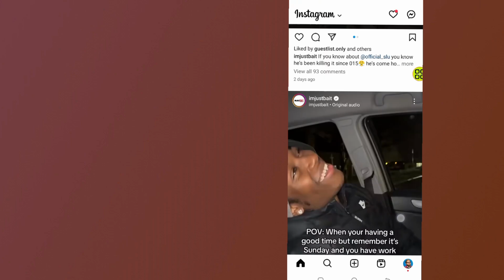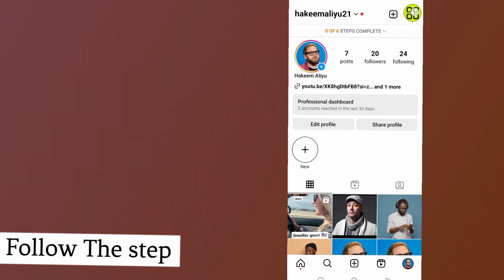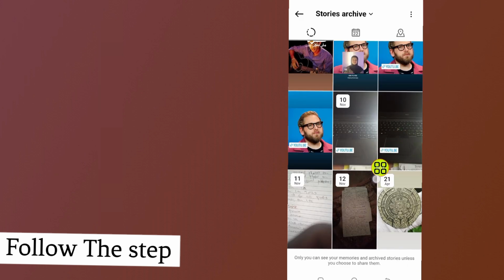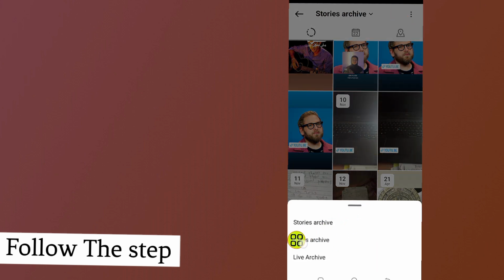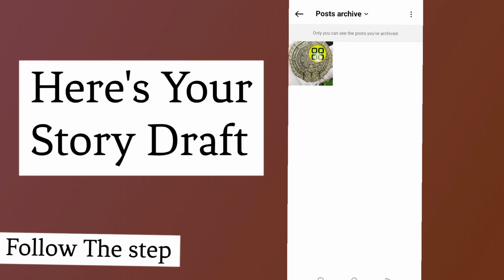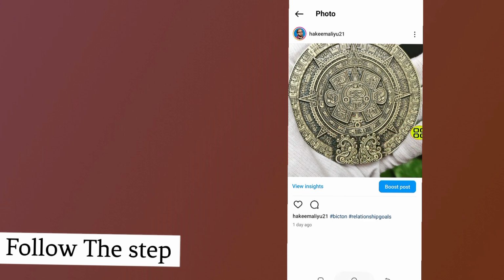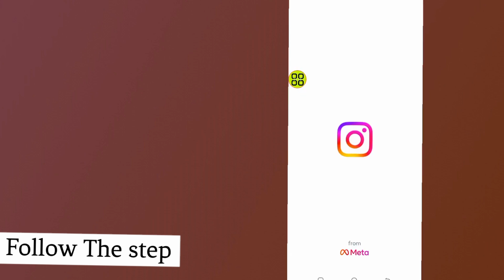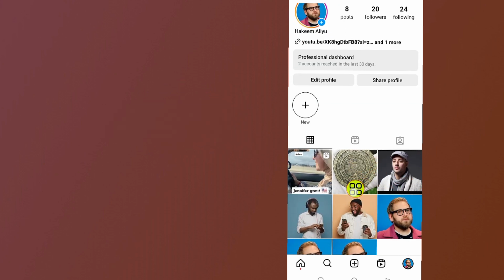How To Unhide A Post On Instagram | Unarchive Instagram Posts - Easily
Master How To Disable Online Status On Tiktok 2024 in a few simple steps. If you are looking for a video about how to unarchive instagram postshere.  it is! In this video I will show you how to unhide tagged photos on instagram,. Be sure to watch the video to the very end. You will learn how to unarchive posts on instagram,